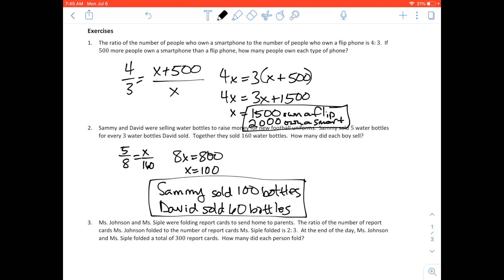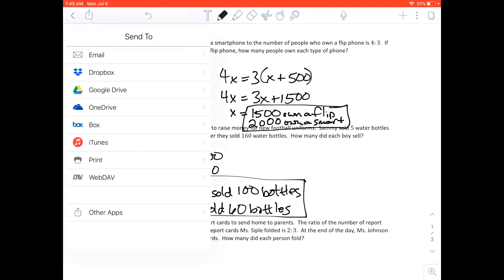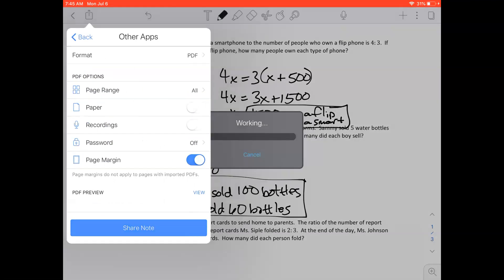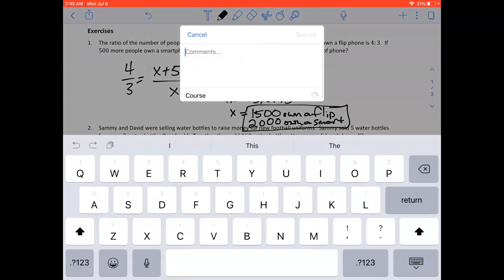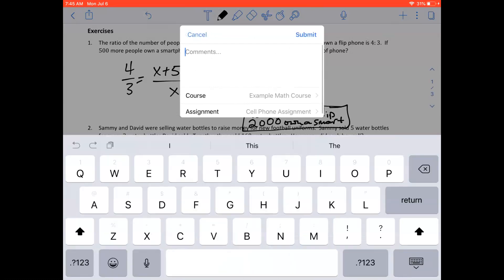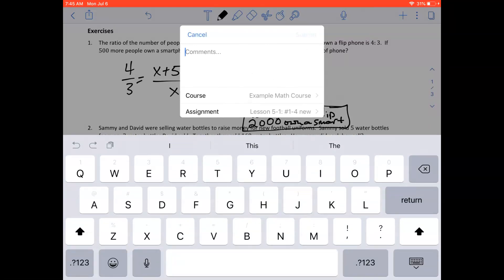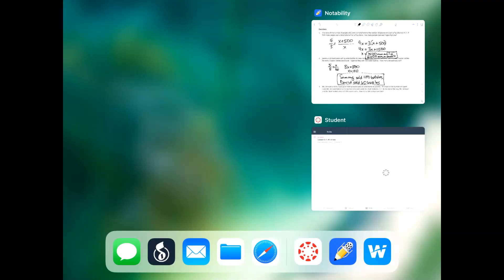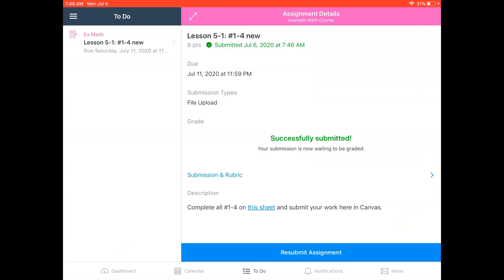Canvas Student-Submit an Assignment from Notability